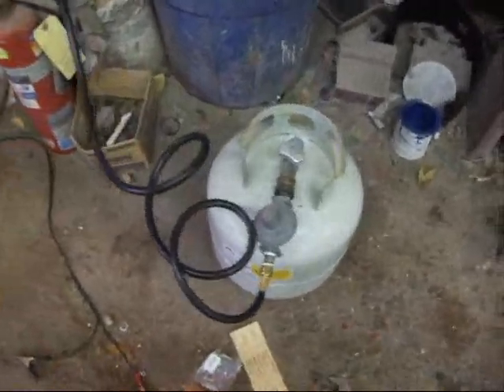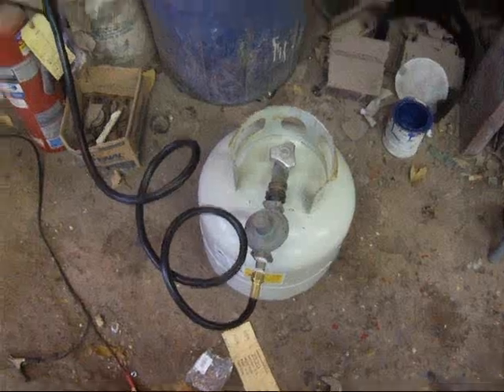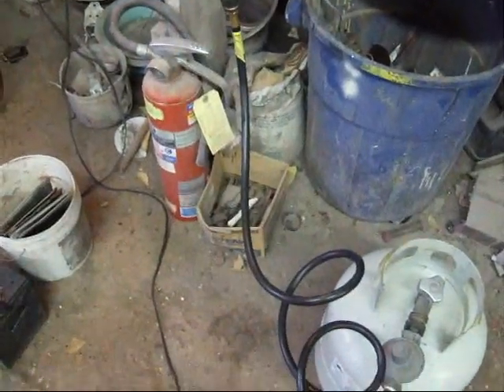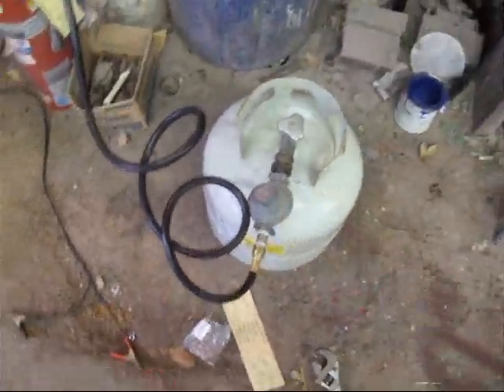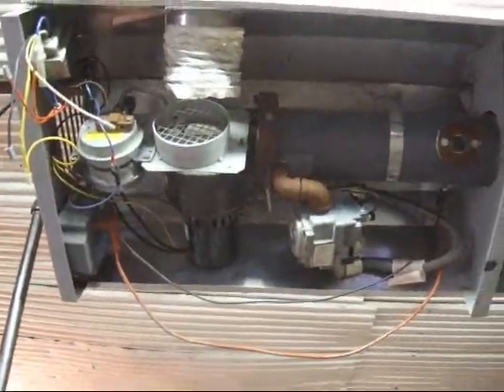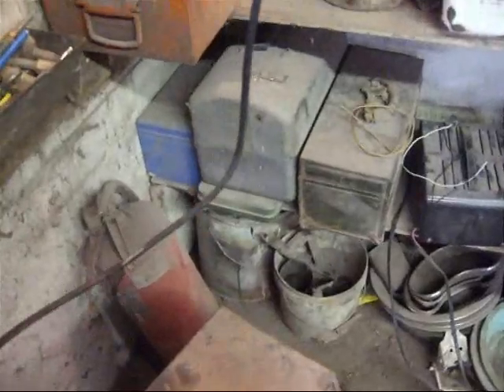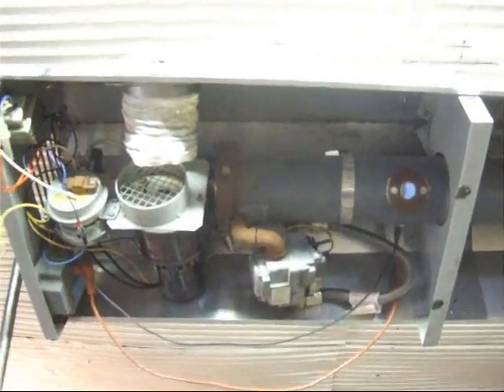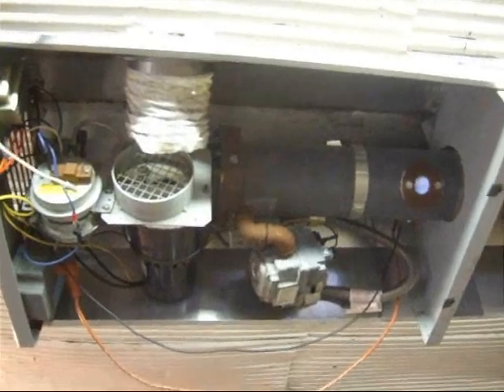Infrared Heater Pt3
Gordon Ray Infrared Heater-  The firing